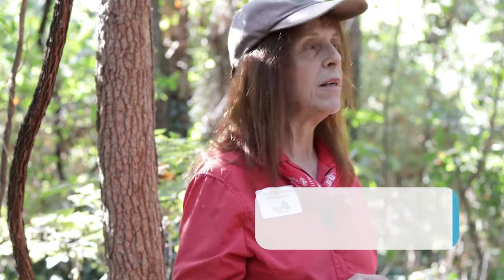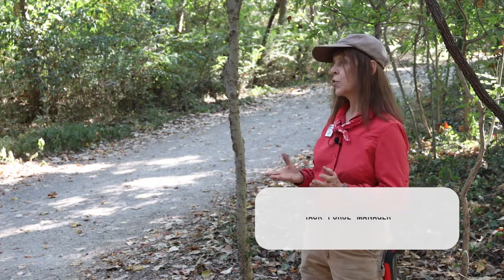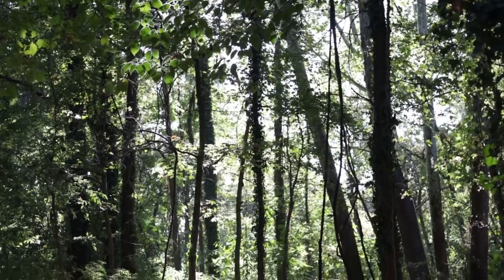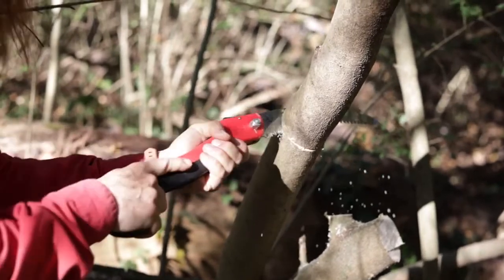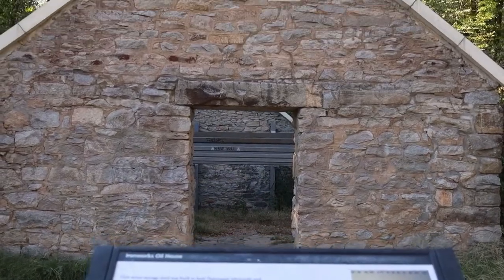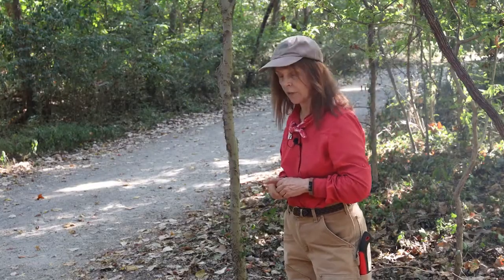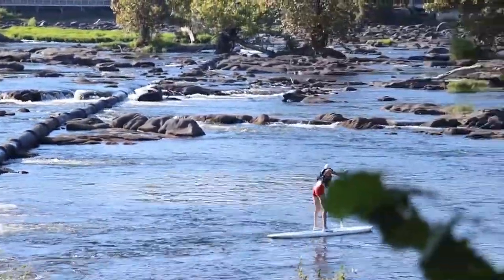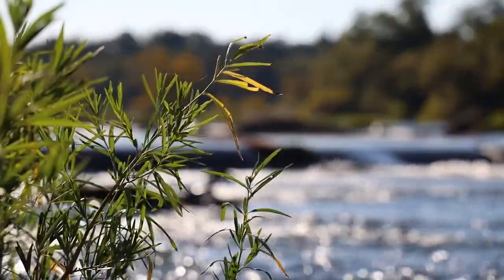Friends of the James River ParkStar • Catherine Farmer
We recently took advantage of a wonderful Fall day to catch up with Catherine Farmer on Belle Isle. She’s in charge of the Habitat Restoration Project there.

She started in the James River Park as a tree steward. Her plan was to identify different trees around the Park, tag them, and lead “Tree Tours” where people could learn about the different types of trees along the James River. As she began her exploration, she realized how many of the different plants and trees she saw really weren’t supposed to be there. They were invasive species.

Catherine Farmer may not be a familiar name to the patrons of the James River Park, but she deserves HUGE thanks for the tireless work she does keeping the park free of "invasive species." These non-native weeds, plants, and trees endanger the native trees, vegetation, and ultimately the natural beauty of the James River Park. So, thanks Catherine, for all your hard work making this happen. If you're interested in volunteering in the park, head over